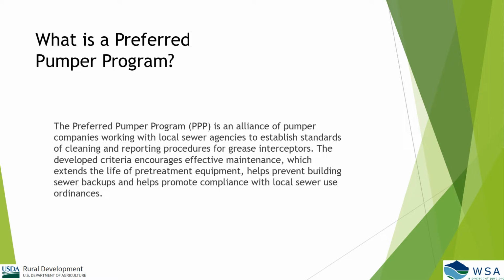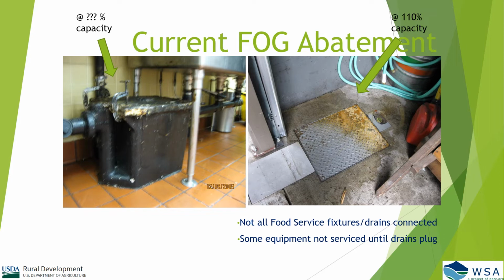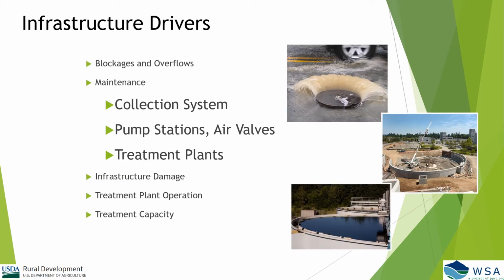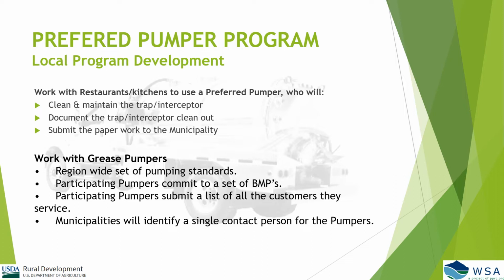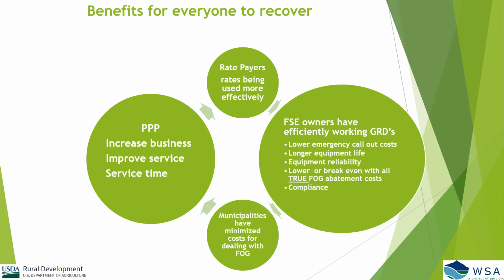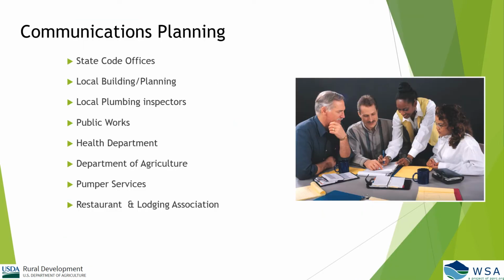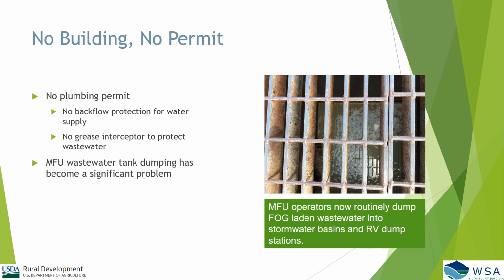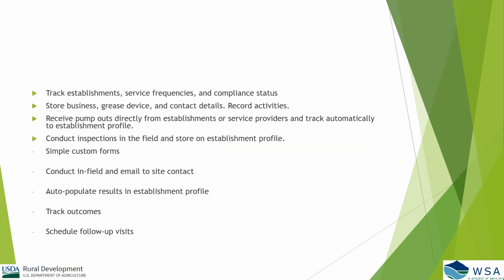How To 3P Guide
A Preferred Pumpers Program for municipality wastewater and FOG (Fats, Oils, and Grease) ensures that only qualified, trained service providers handle grease trap and interceptor maintenance, reducing the risk of system blockages and environmental damage. By establishing a vetted list of approved pumpers, municipalities can enhance compliance, improve service standards, and protect public infrastructure.